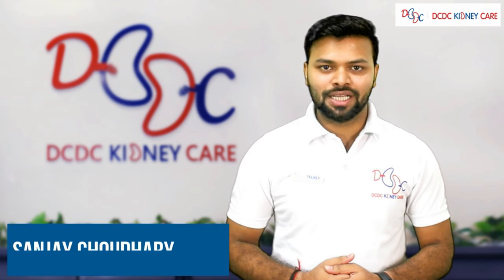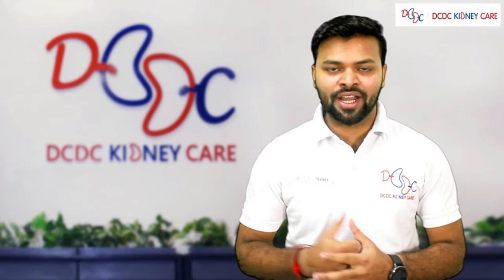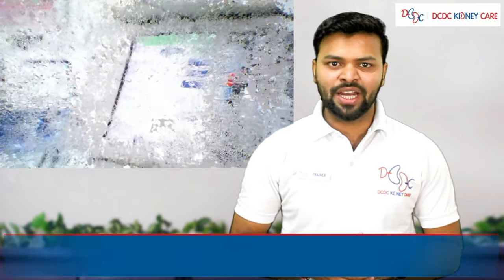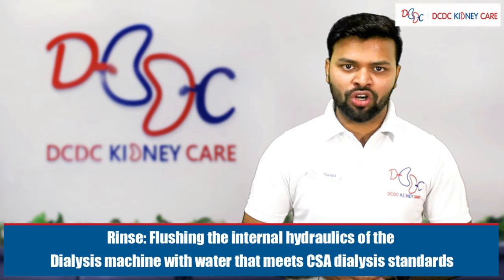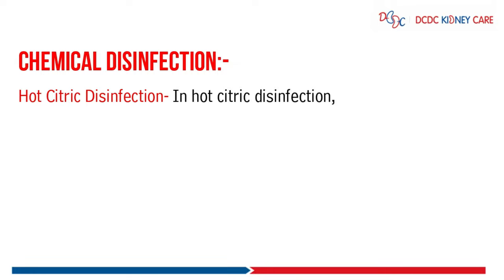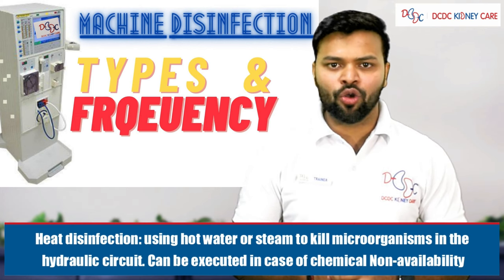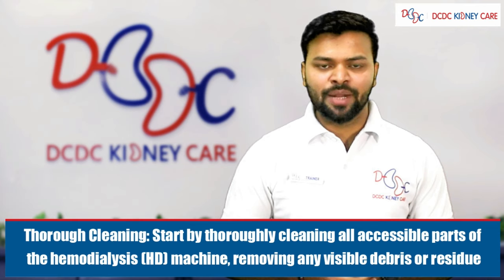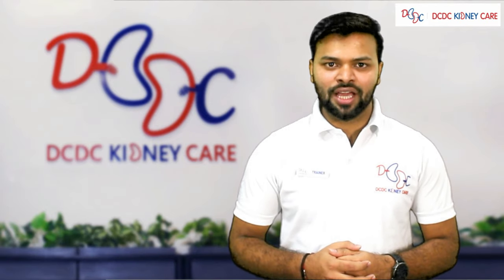What Is Dialysis Machine Cleaning & Disinfection? 4K Video | Hidden Facts#dcdc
The Untold Facts About Dialysis Machine Cleaning & disinfection Protocol

What is the cleaning and disinfection protocol for a dialysis machine?
What is the correct method for cleaning a dialysis machine?
How often should dialysis machine disinfection be done?
How to clean the parts of a dialysis machine?
What is the recommended disinfectant for a dialysis machine?
What is the timing for cleaning and disinfection of a dialysis machine?
What types of chemicals are used in cleaning a dialysis machine?
What safety measures should be followed during the cleaning and disinfection of a dialysis machine?
Why is it necessary to use gloves and a mask during the cleaning of a dialysis machine?
What types of tools are used during the cleaning of a dialysis machine?
How can you ensure that the machine is properly sanitized after cleaning?
What is the method for cleaning and disinfecting the parts of a dialysis machine?
What type of equipment should be used in cleaning and disinfecting a dialysis machine?
What common mistakes should be avoided in the cleaning and disinfection of a dialysis machine?
Which guidelines should be followed for the cleaning and disinfection of a dialysis machine?

DCDC Kidney Care - Clinical Excellence